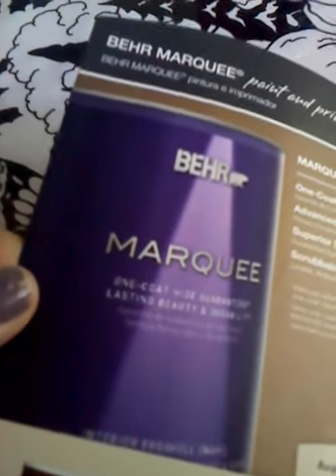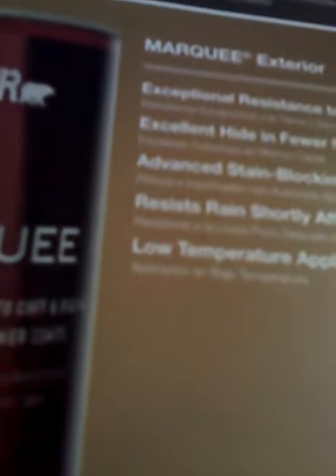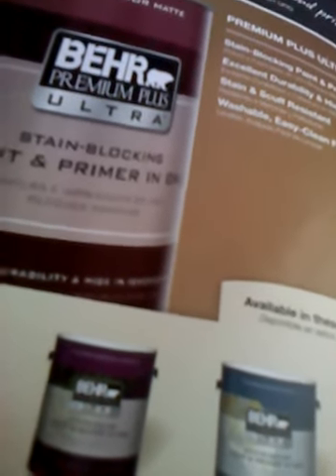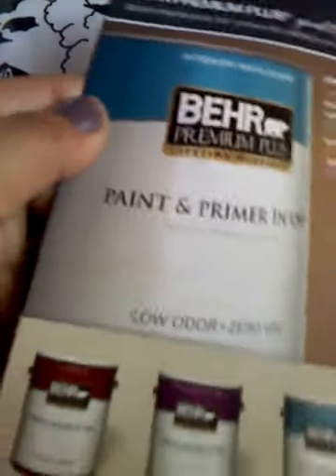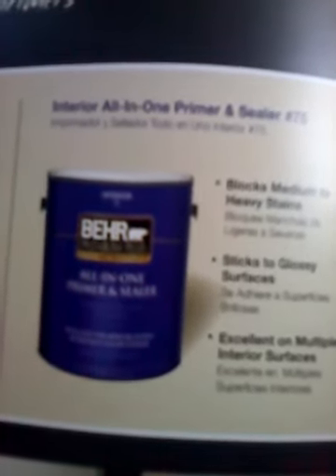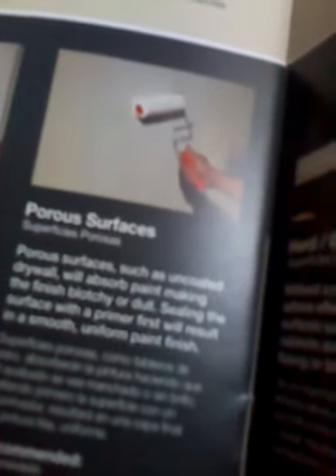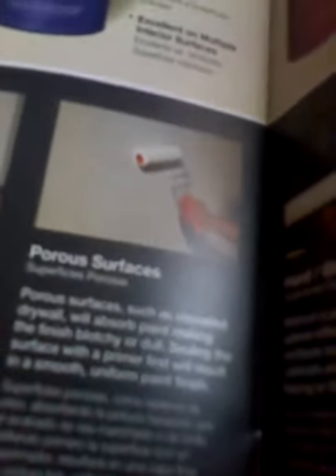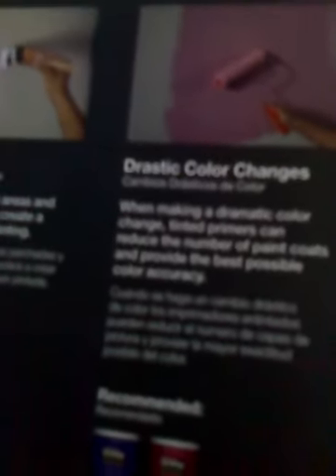Suki Toon's Behr painting b VID 20170420 104334 5701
Catalog covered: "Behr Product Selection Guide"